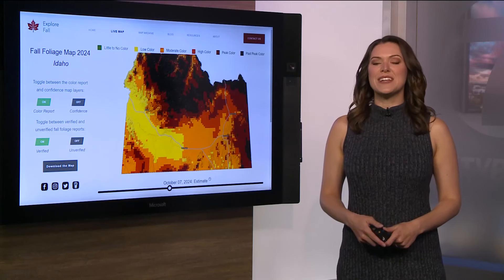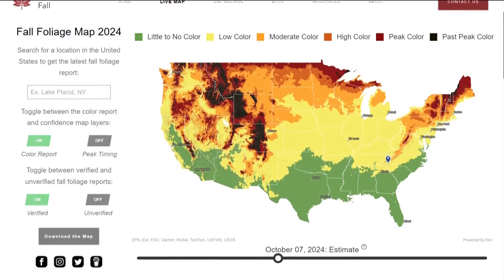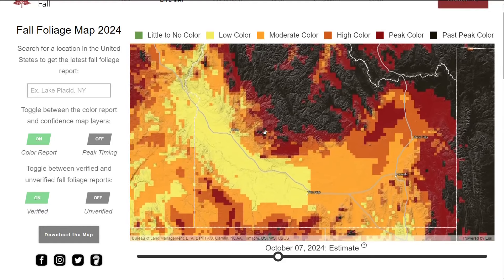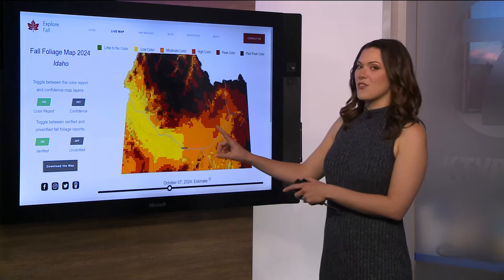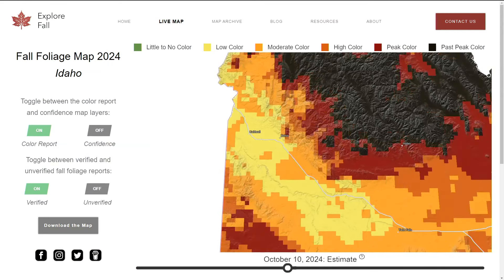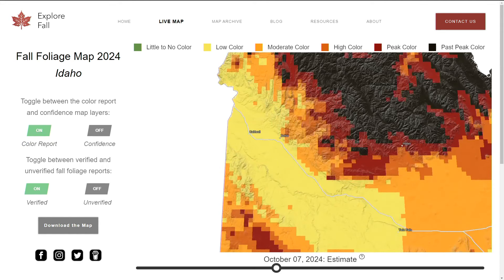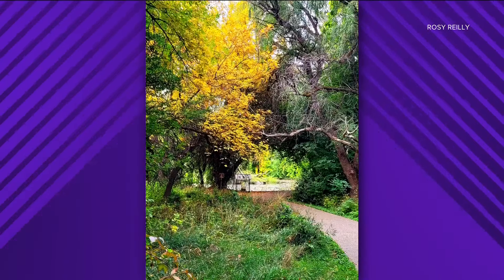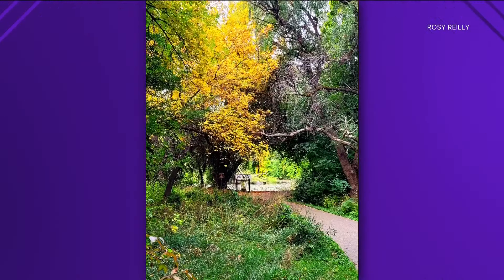Fall Foliage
It's that time of year, and KTVB has seasonal information on the timing of the colors.